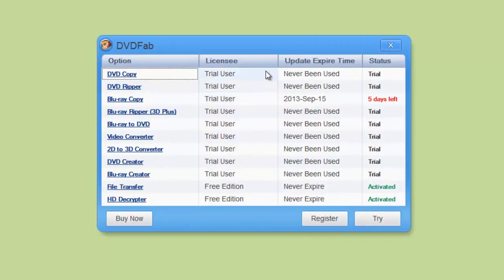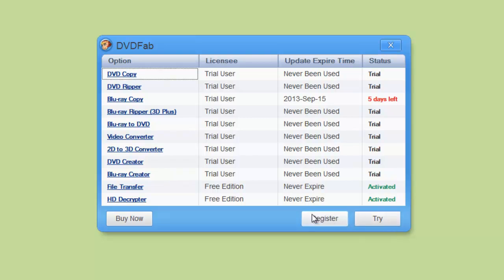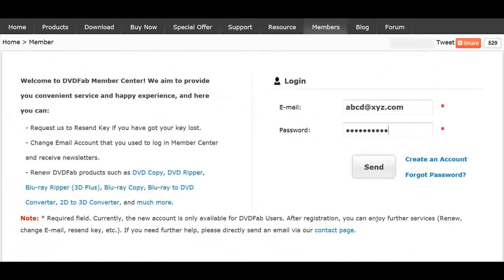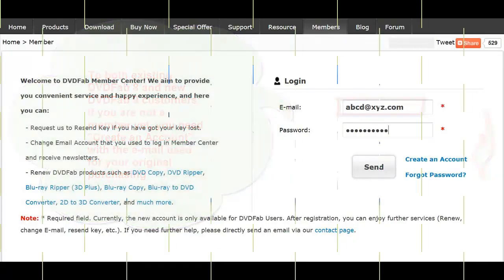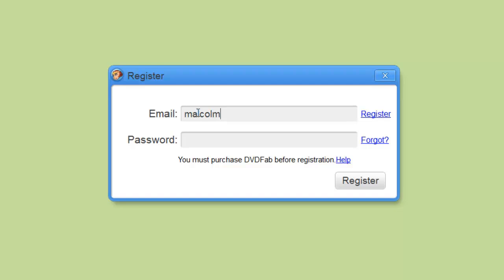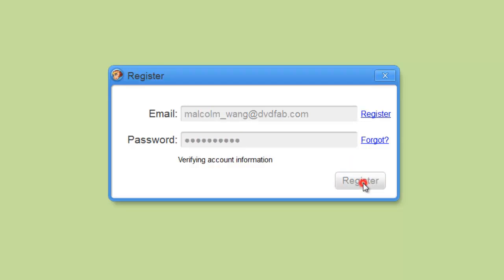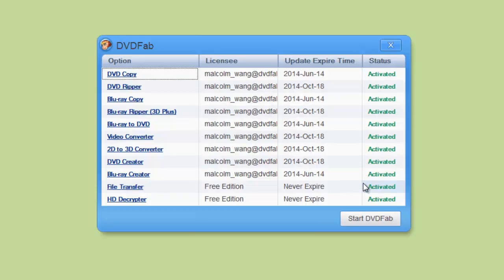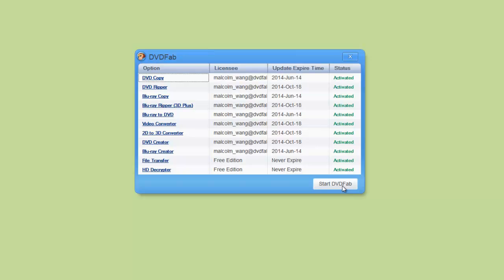How to Activate DVDFab 9?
This is a video tutorial on how to activate DVDFab 9, DVDFab 9 is a powerful software toolkit allowing users to copy, convert DVD and Blu-ray discs to other devices including PC hard drive, iPhone, iPad, Apple TV, or simply to a blank BD/DVD disc.Learn more about DVDFab